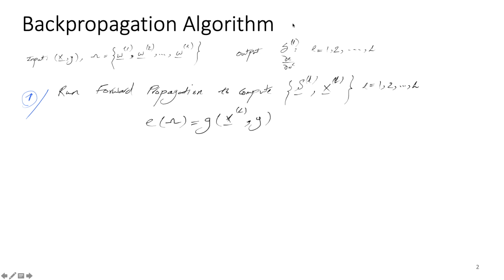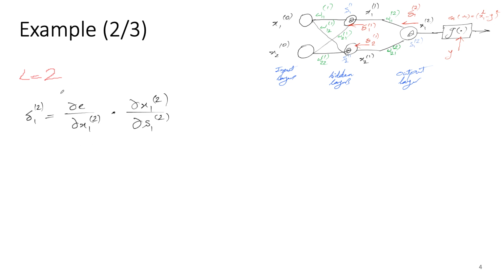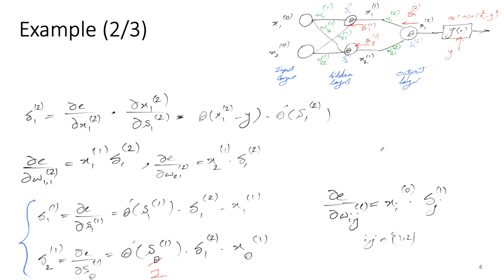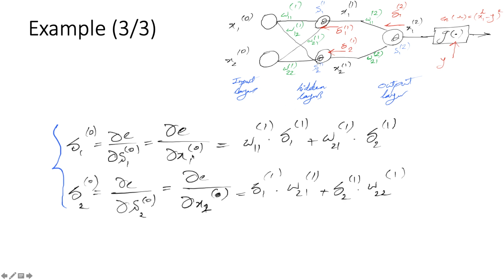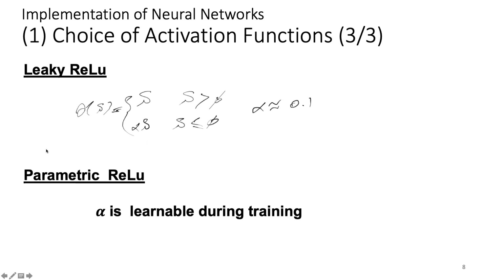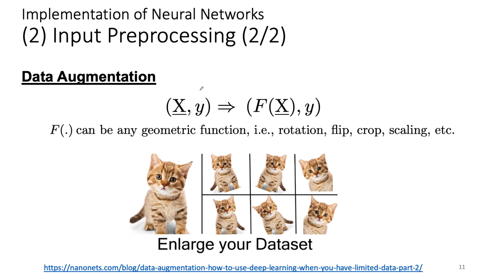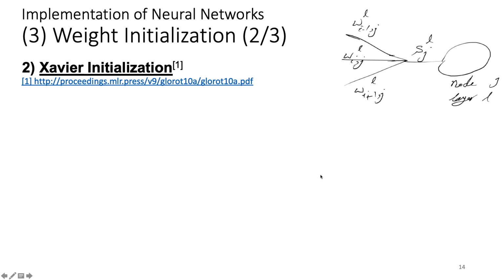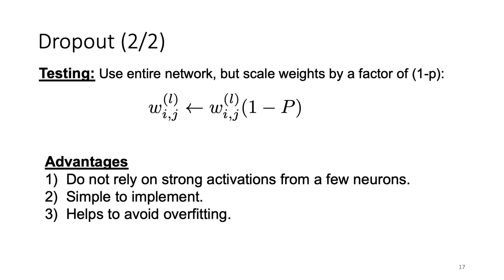Lecture 13 (EECS4404E) - Neural Networks (Part IV) - Implementing Neural Nets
Preprocessing, weight initialization, and drop-out